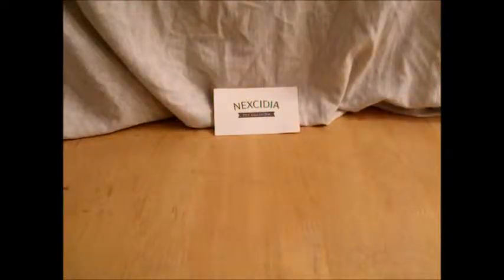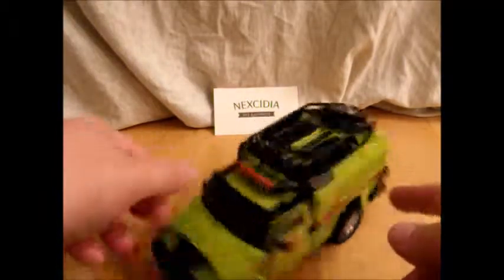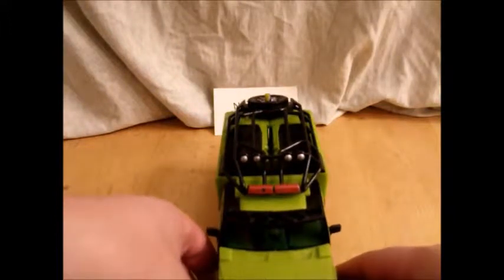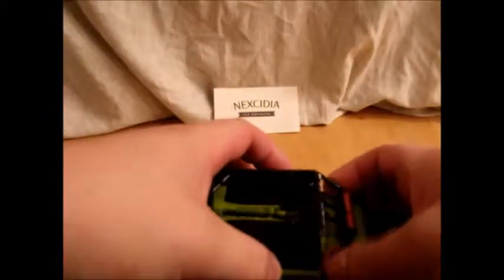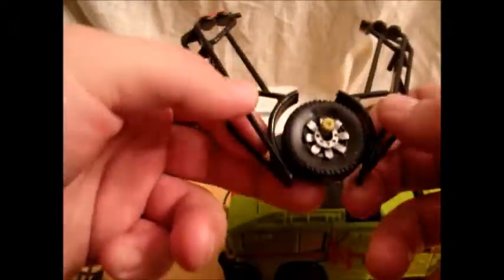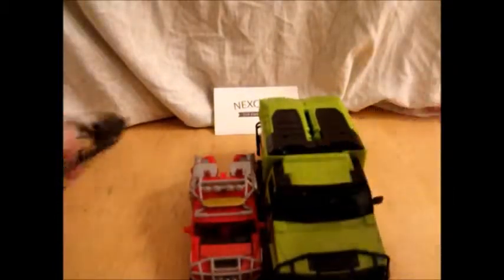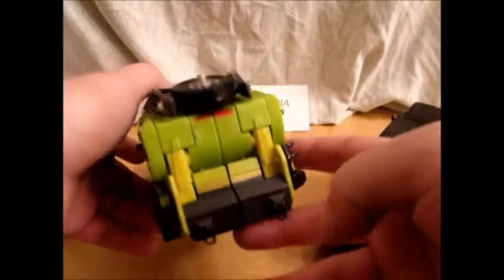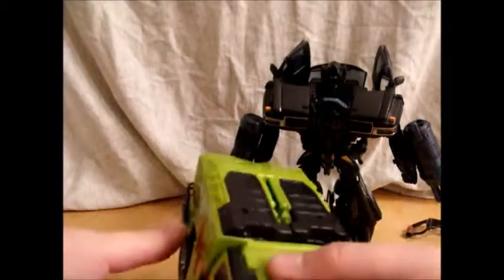Movie voyager Ratchet: That Weird review #90